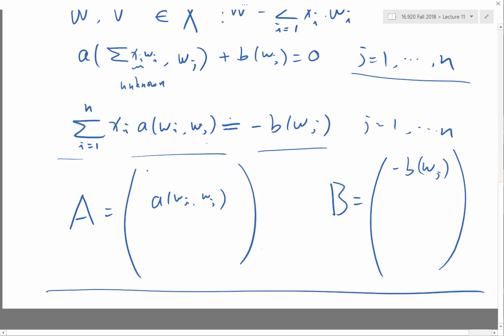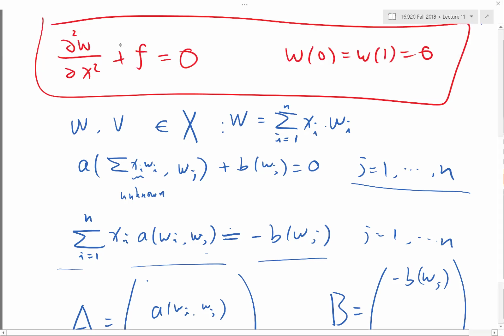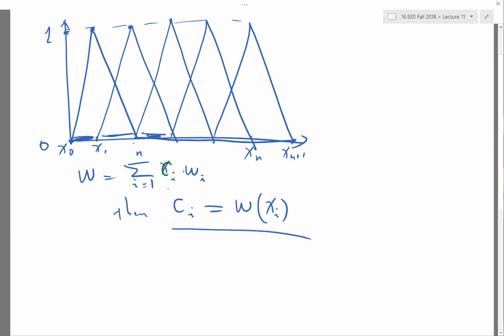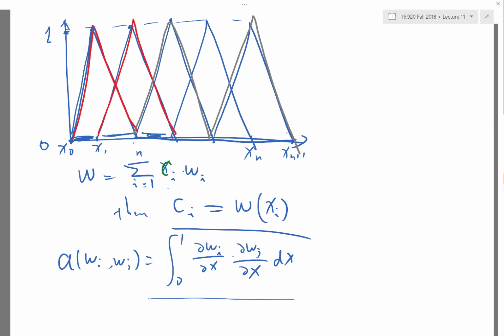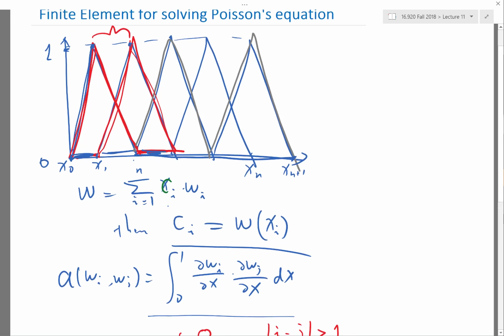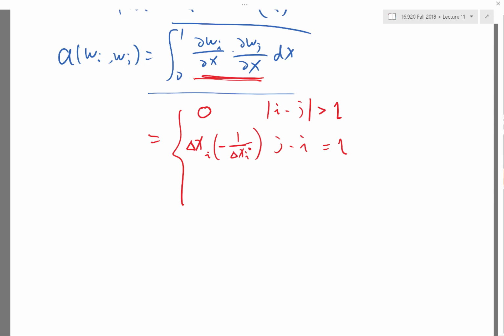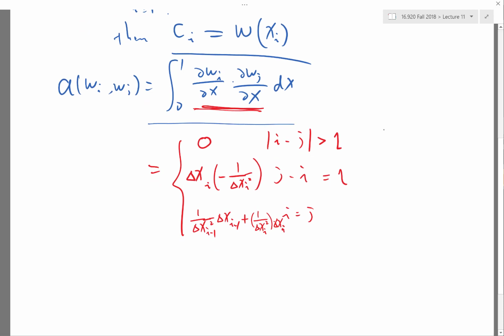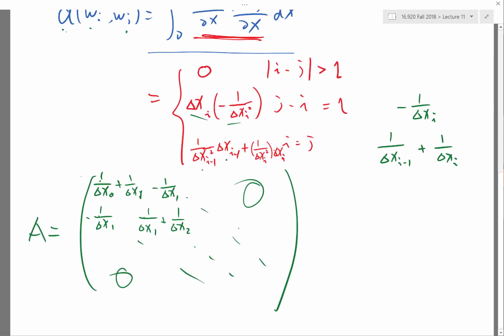Obtaining the matrix A from discretizing Poisson's equation with finite elements